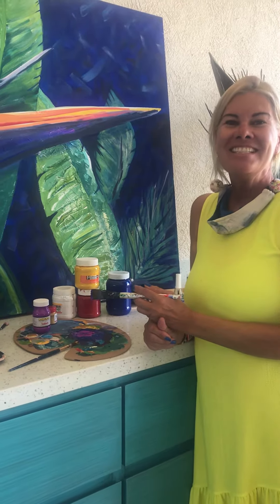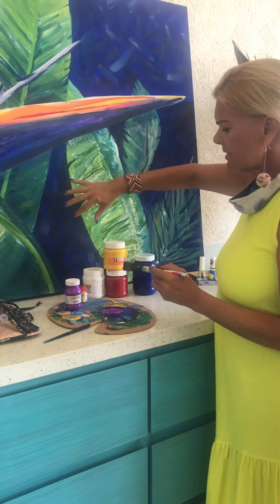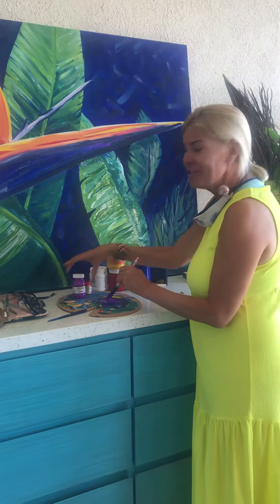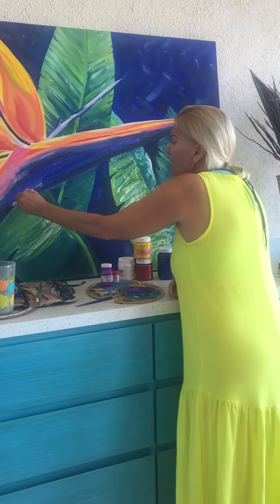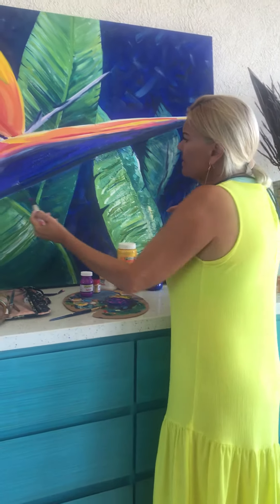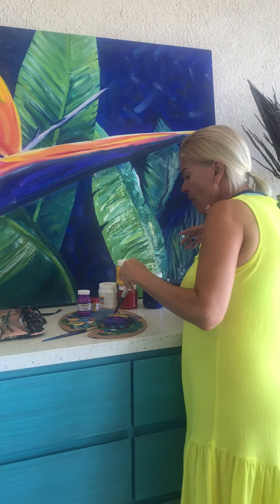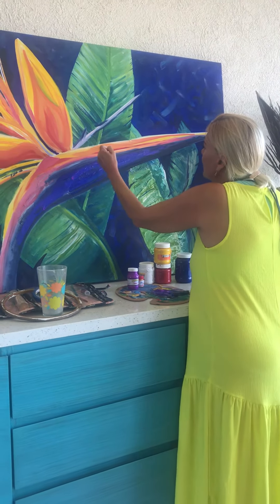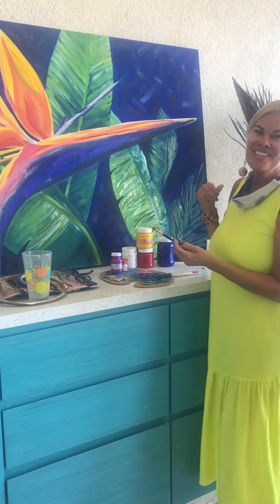Paint a Bird of Paradise in Paradise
Tissue paper prep and painting technique to paint a bird of paradise